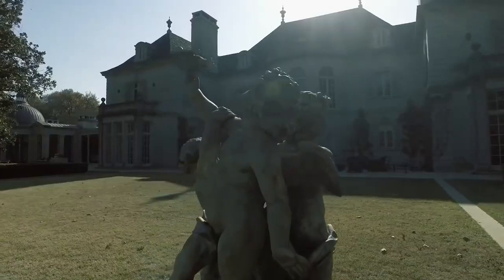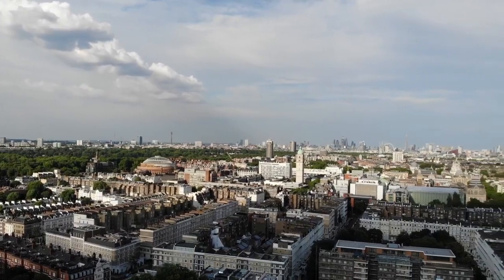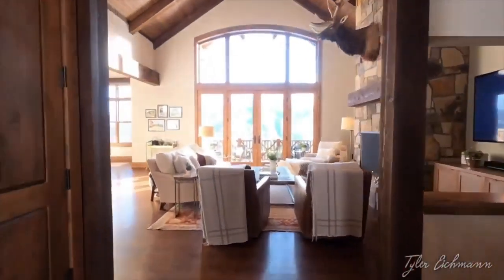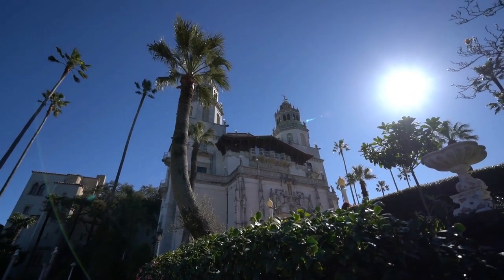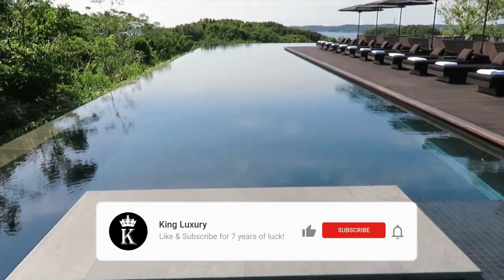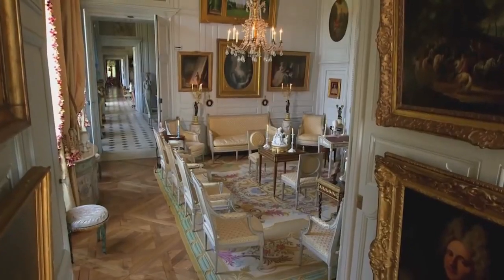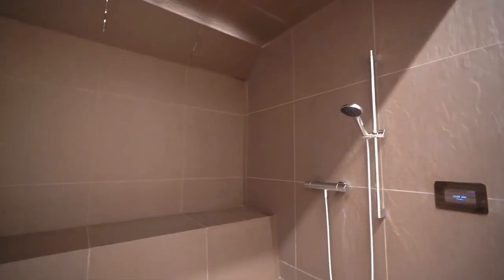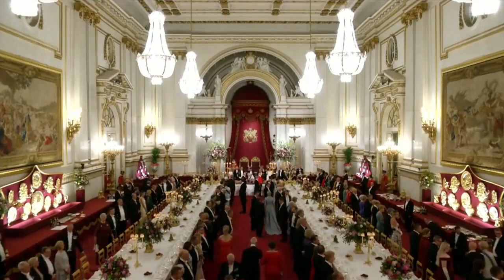Top 10 Most Expensive Houses In The World 2024